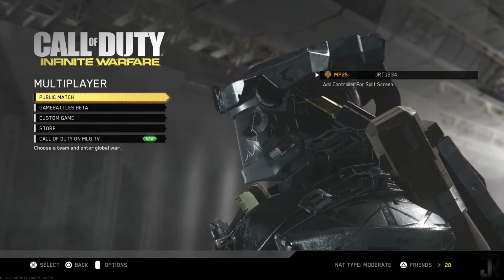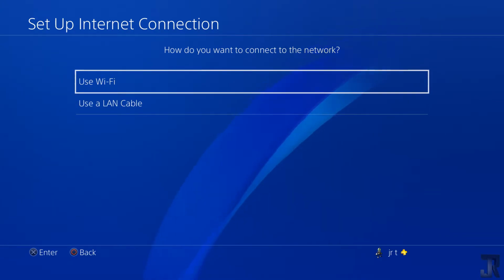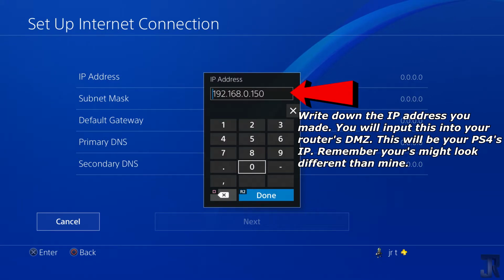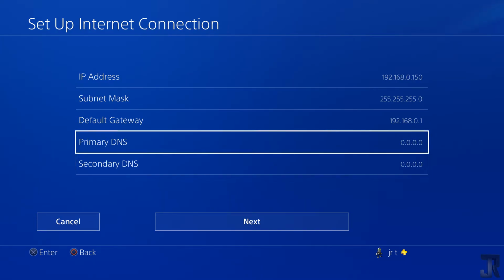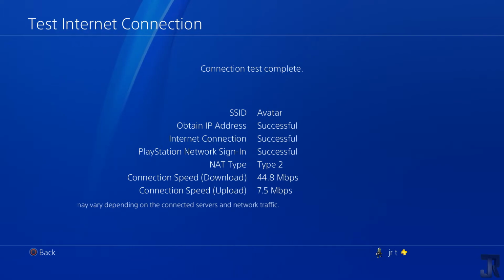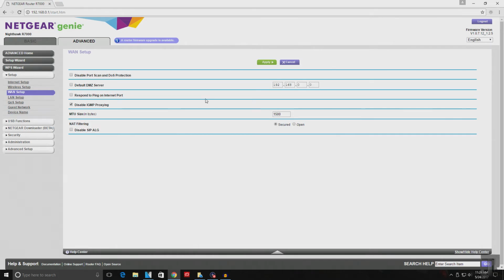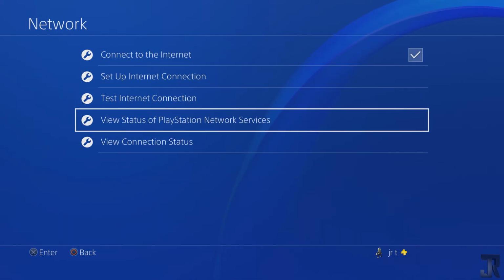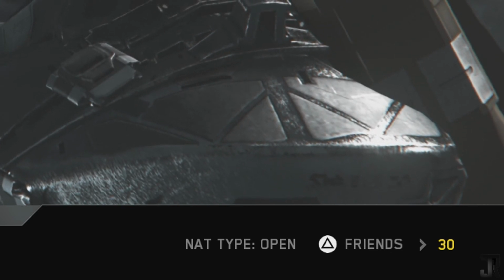How to Always Have An OPEN NAT In COD - Option 2 Static IP/DMZ For BEGINNERS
Please READ: Sorry this one is long too, there will be a shorter video without me talking. Just wanted everyone to understand everything. So this is option two. I do recommend option one over two. But for some reason if you choose option 2, it will still work the same. I did things a little backwards in this video. Usually you start with your router than PS4 but I did it this way for demonstrative purposes. You can skip ahead and do the router portion than back track to the PS4. Either way is fine.

If you DO NOT know your router's IP or Subnet mask please refer to my previous video below and use that videos description and directory to find them :